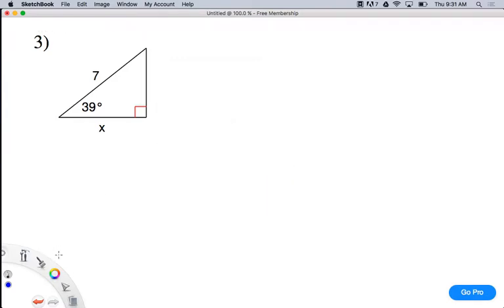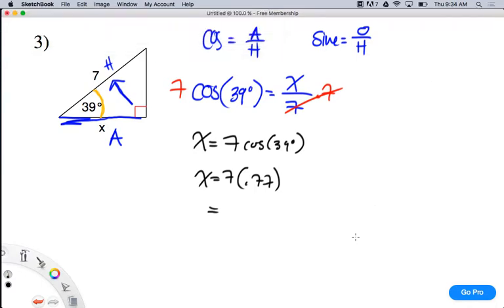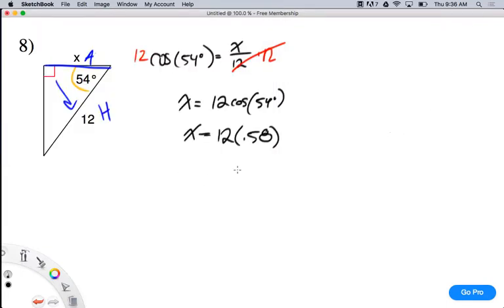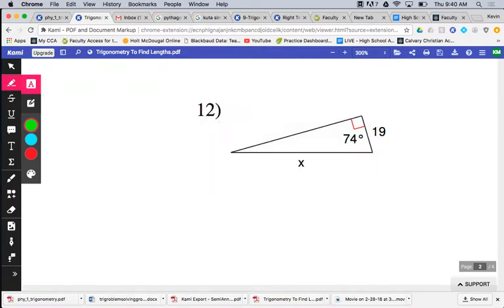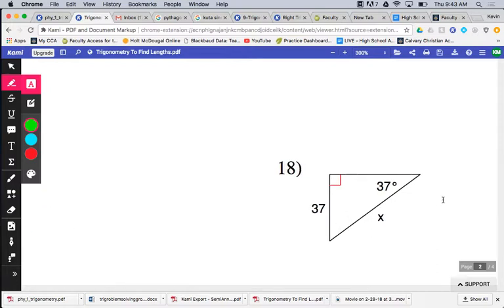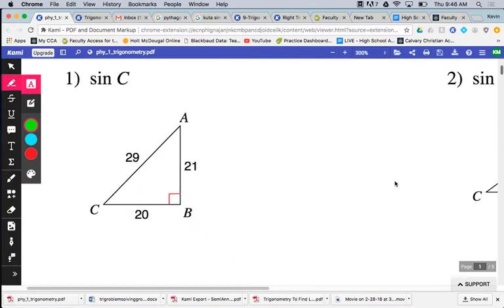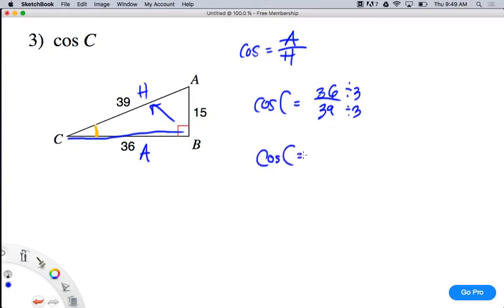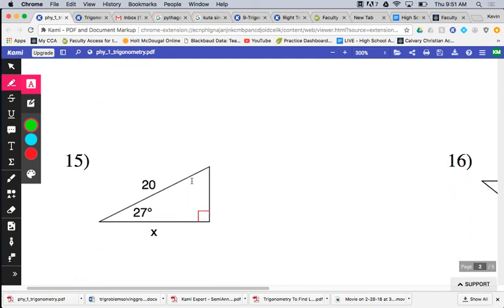Int Math - Trig Lesson 4